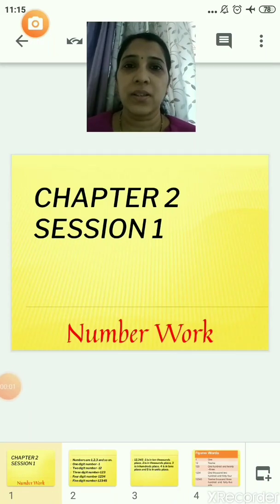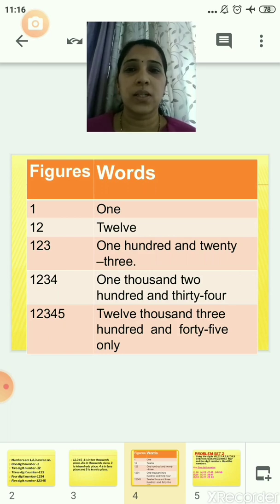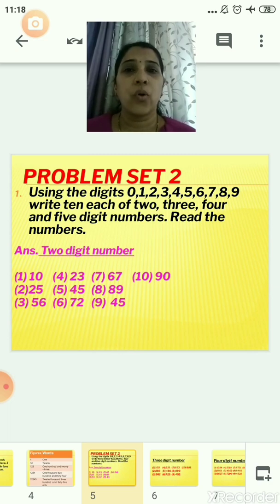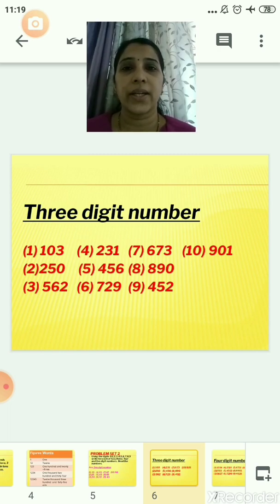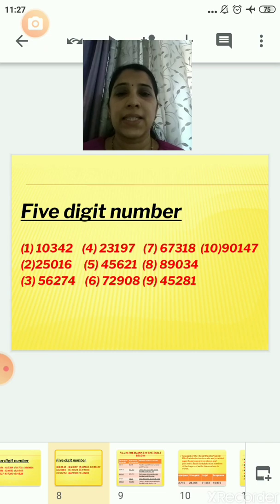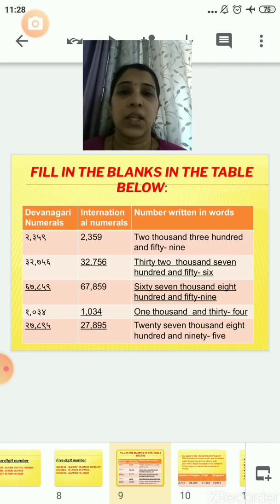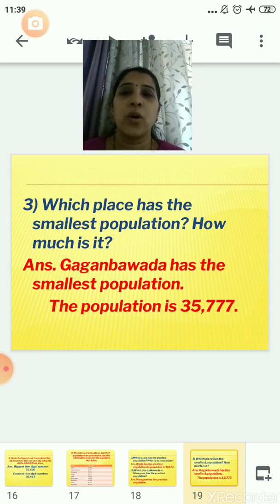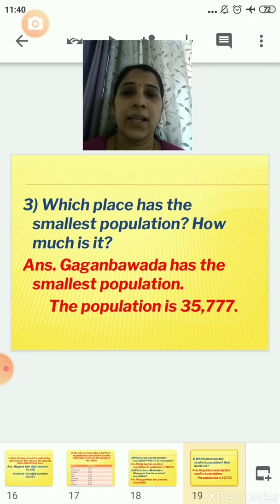Class_5_Maths_Chapter_No_2_Number_Work_PPT1_11_May_2020